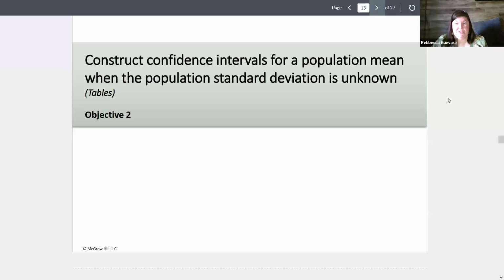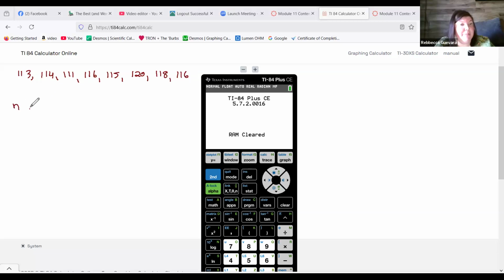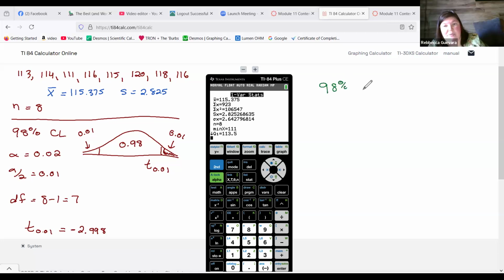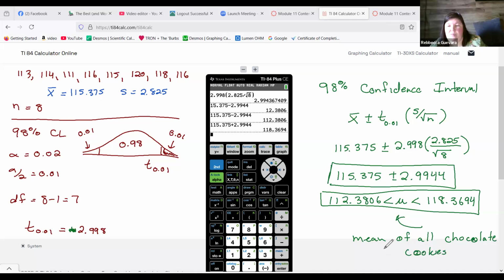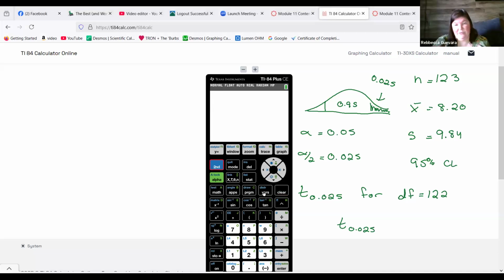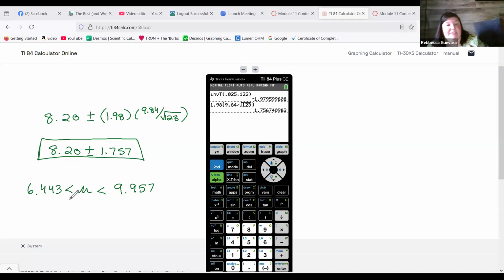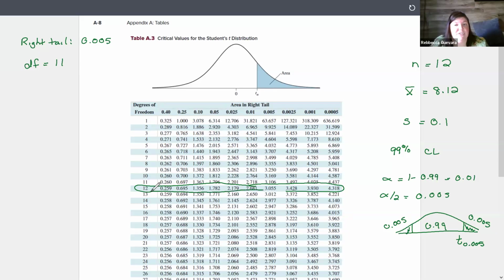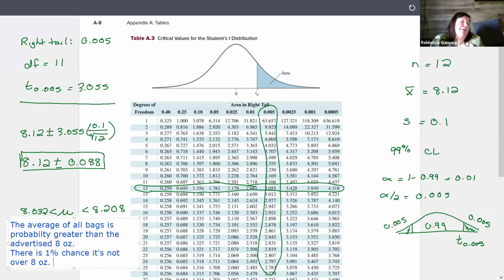Navidi Stats: Section 8.2 - Confidence Interval when Sigma is Unknown